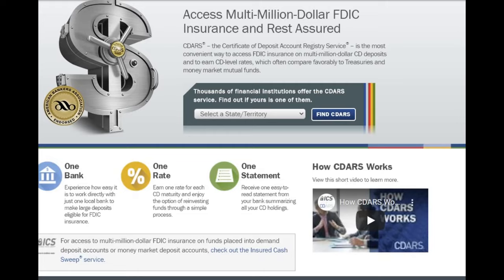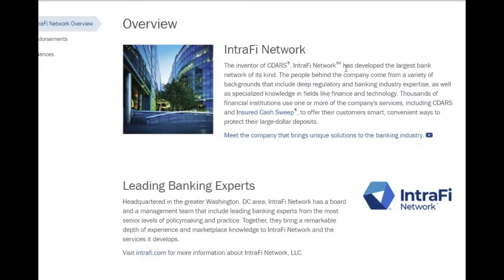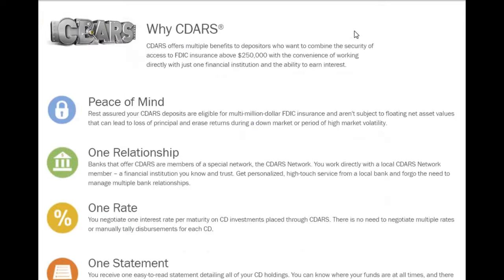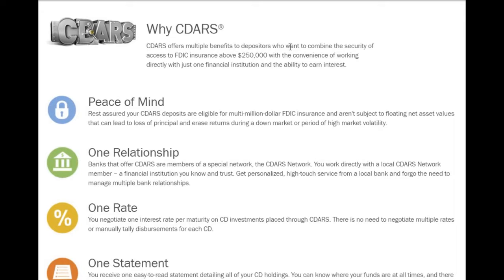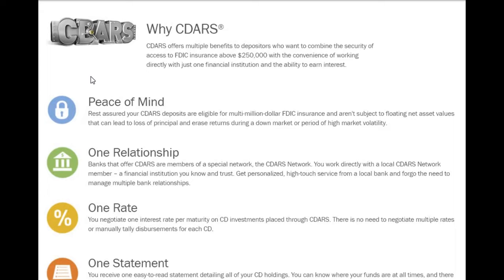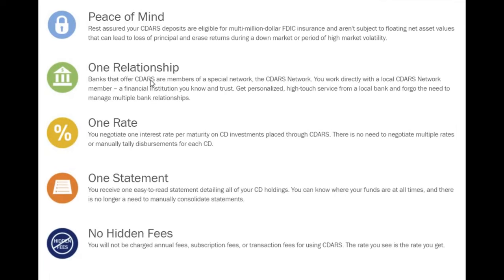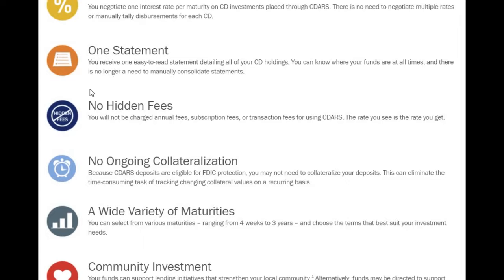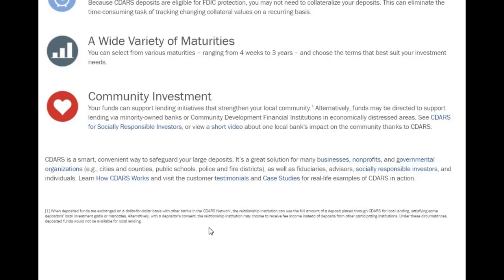CDARS Accounts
Here is an option if you have lots of money and need a safe place.  FDIC insures up to $250,000 and you can put millions into one bank while being insured for all you funds through a distribution network with many banks each holding  a portion of the funds.  It is explained in this video.

Looking for a free speech site where you will never be 'fact checked'?  If you can tweet, you can klat!  Where freedom of speech is honored and respected.  Please come join us and be a part of the founding members.  The first 500 people will be forever recognized right on our site under the Founding Members page.  Get in while you can.